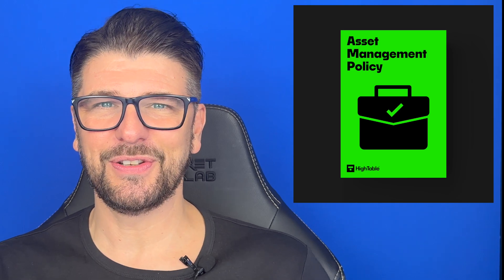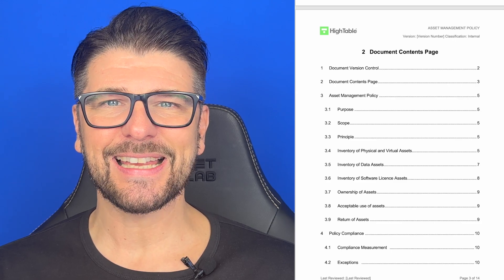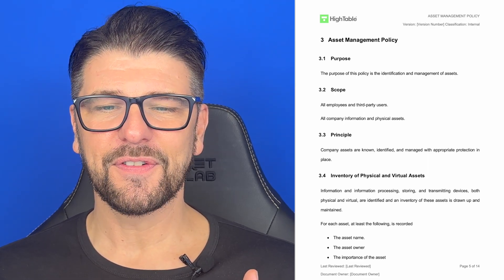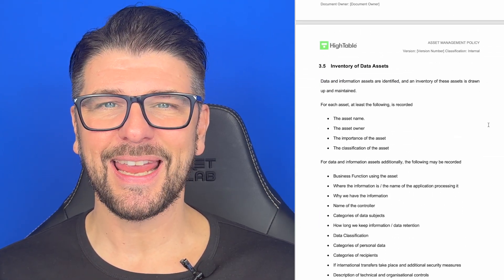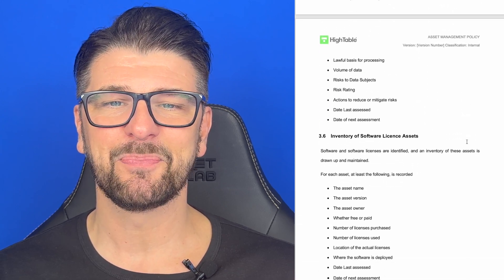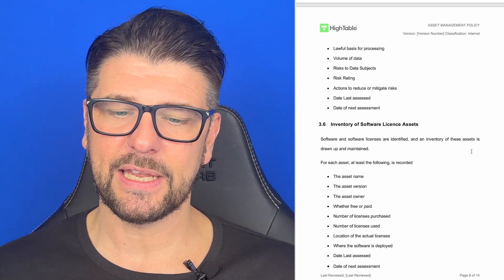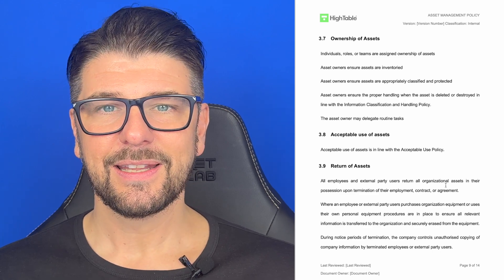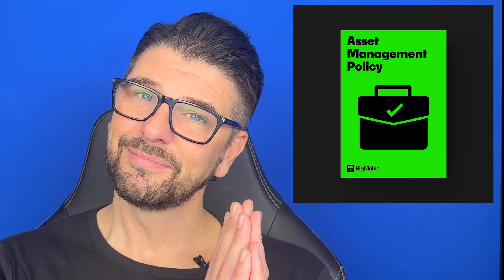How to write an Asset Management Policy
In this step-by-step tutorial I show you how to write an asset management policy. Includes an exclusive ISO 27001 Asset Management Policy Template you can download and use straight away.

*Chapters*

00:00 Introduction
00:45 ISO 27001 Toolkit
00:58 Implementation Guide
01:12 Contents
01:49 Purpose
02:01 Scope
02:09 Principle
02:18 Inventory of Physical and Virtual Assets
03:16 Inventory of Data Assets
04:23 Inventory of Software License Assets
05:09 Ownership of Assets
05:36 Acceptable Use of Assets
05:57 Return of Assets
06:28 Summary

*Summary*

Asset management is about knowing and managing that assets that we have. We cannot control what we do not know. It is a requirement of the ISO 27001 standard and required for ISO 27001 certification. Include in ISO 27001 Annex A the relevant controls that apply are:

- ISO 27001 Annex A Control 5.9 Inventory of information and other associated assets
- ISO 27001 Annex A Control 5.10 Acceptable use of information and other associated assets
- ISO 27001 Annex A Control 5.11 Return of assets
- ISO 27001 Annex A Control 7.9 Security of assets off-premises